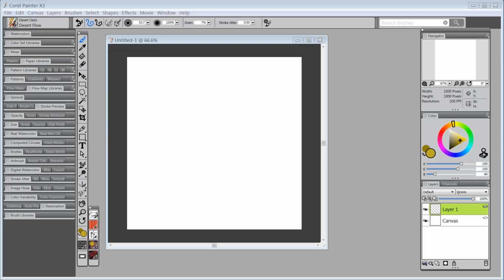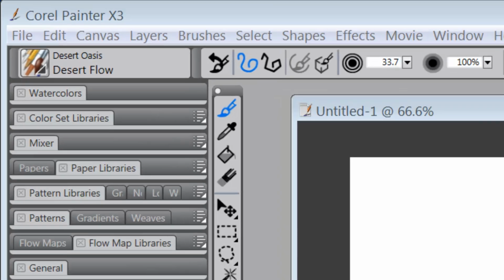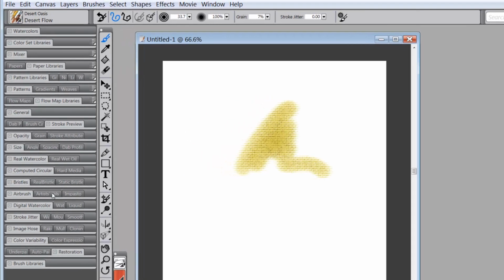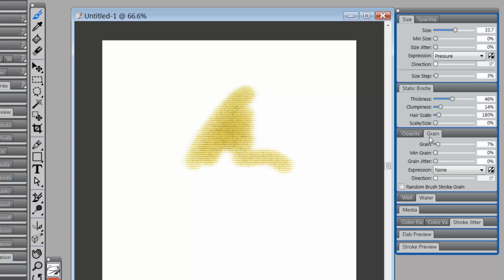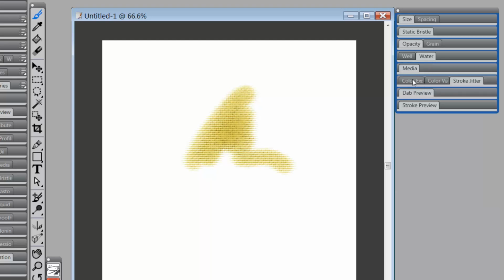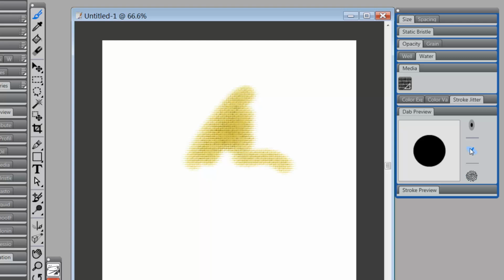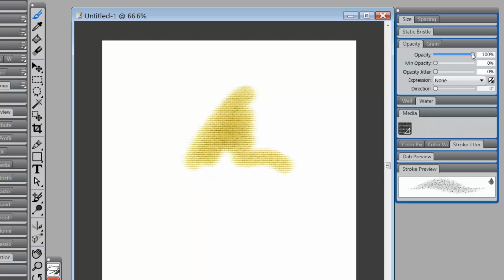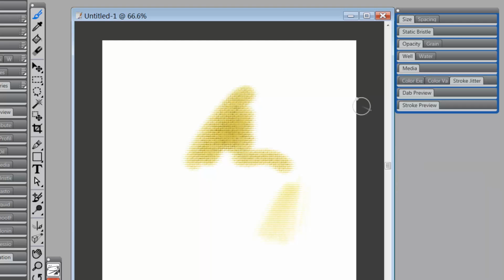New in Painter X3 - Advance Brush Controls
Advance Brush Controls will revolutionize the way many people use Painter.  It creates an easy pathway for the beginner and advanced users to access the most commonly brush control panels for the currently selected brush.